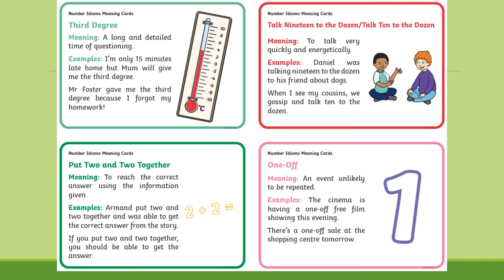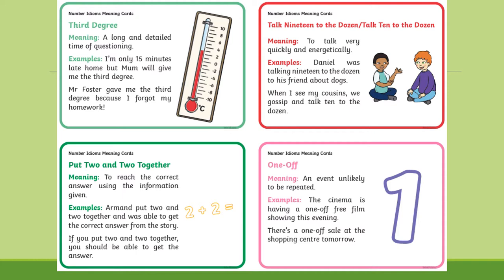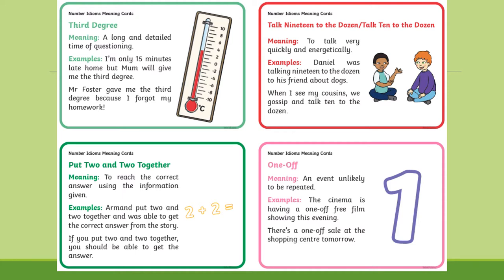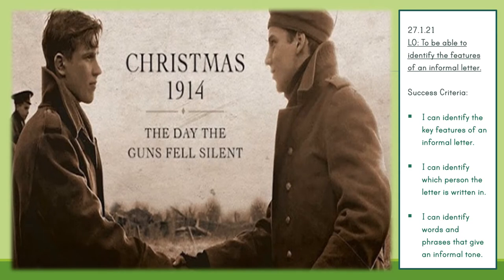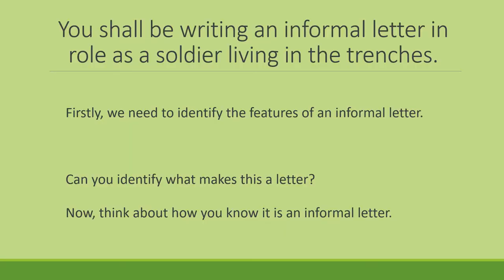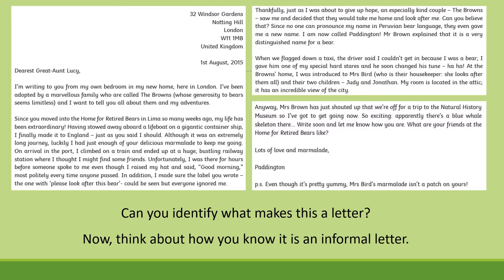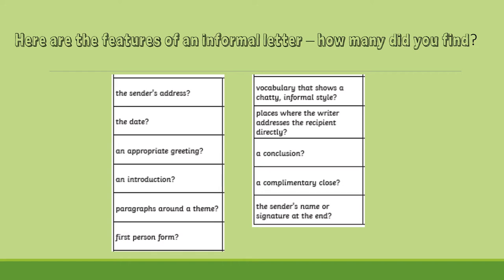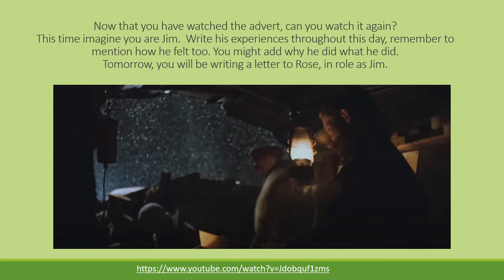Year 6 Wednesday English The Christmas Truce PPT video